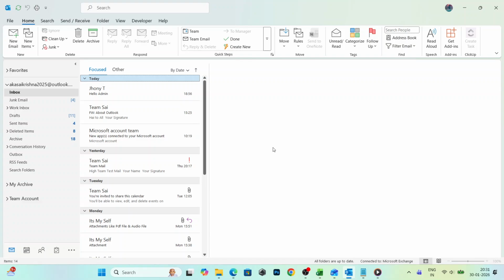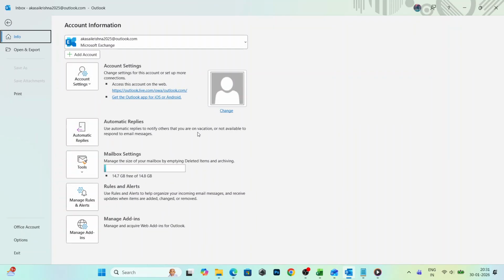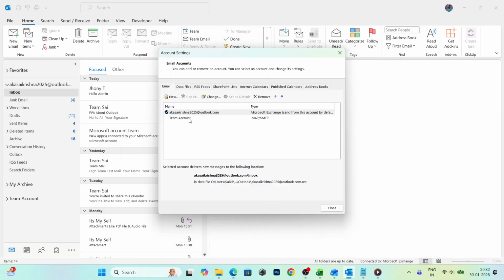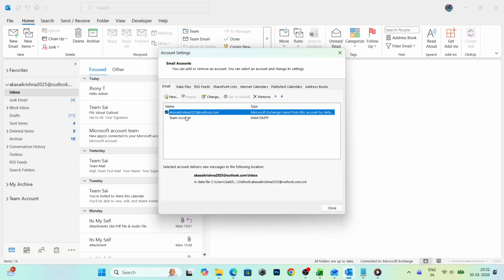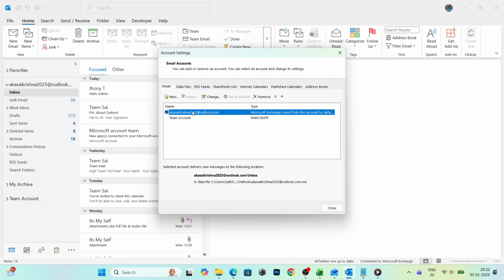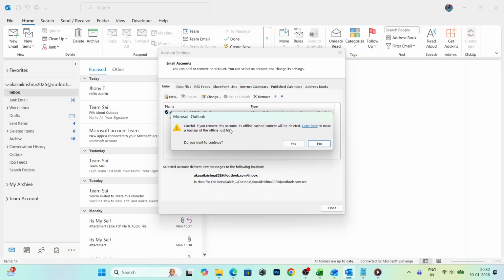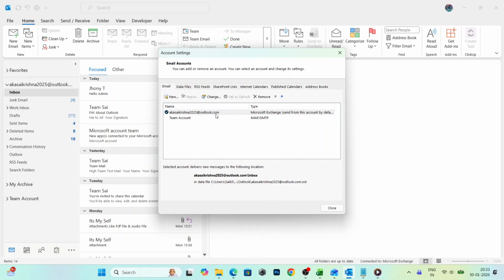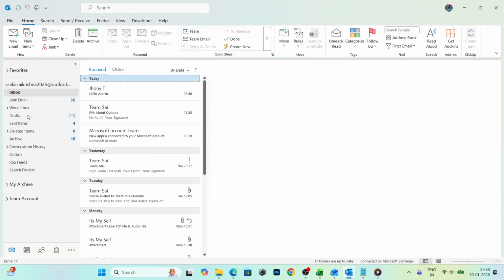How To Delete Email Account From Outlook 365 (Step By Step)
Learn how to delete email account from Outlook 365 with this quick and easy tutorial for Windows and Mac users. If you need to remove an old account or declutter your Microsoft 365 suite, this video shows you exactly how to manage your email profiles.